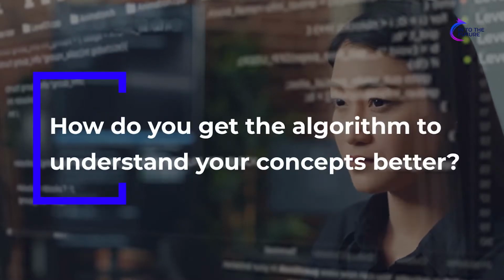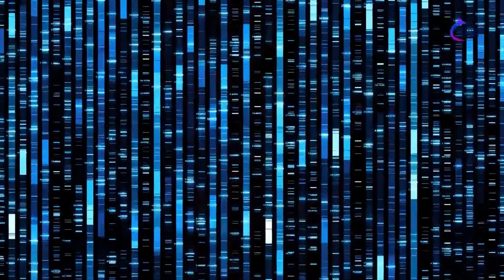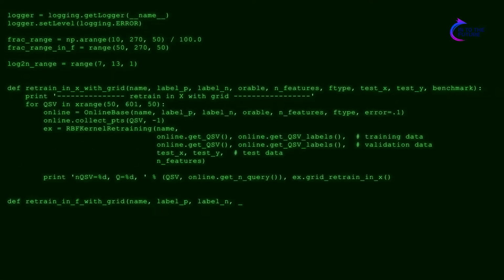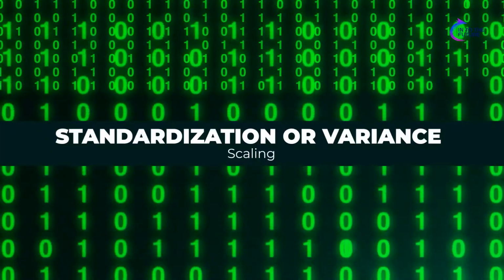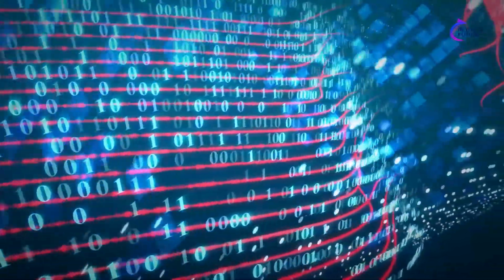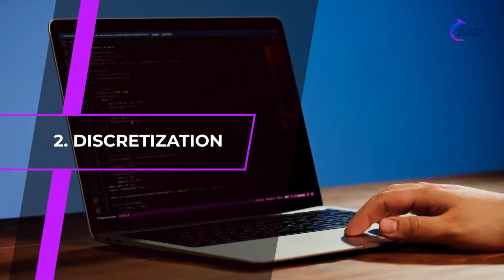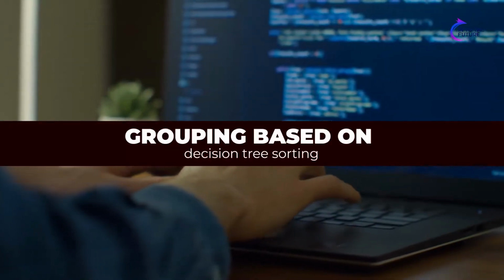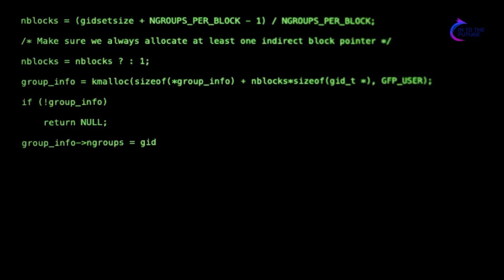Feature Engineering techniques in machine learning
What is FEATURE ENGINEERING Feature Engineering techniques in machine learning. Feature engineering machine learning technique leverages data to create new variables. The python feature engineering is a common feature engineering content handling missing values. The step by step process of feature engineering data science uses raw data to better represent an underlying problem. This video will provide more insight about what is feature engineering, feature engineering in machine learning.

How do you get the algorithm to understand your concepts better? What happens when you lose valuable data? Feature engineering means transforming data into forms that relate properly with your underlying target learning. When correctly executed, feature engineering improves the performance of your machine learning models.

Timestamps
00:00 Introduction
00:27 8. CREATING FEATURES
00:52 7. CATEGORICAL ENCODING
01:30 6. VARIABLE TRANSFORMATIONS
01:57 5. SCALING
02:47 4. HANDLING OUTLIERS
03:31 3. FEATURE SPLITTING
04:14 2. DISCRETIZATION
05:18 1. IMPUTATION
06:05 Card: DEEP LEARNING vs. Machine Learning: How it works